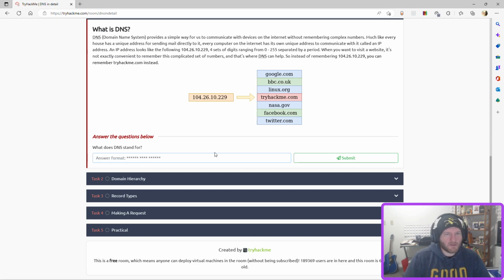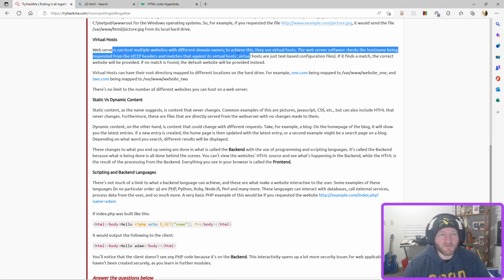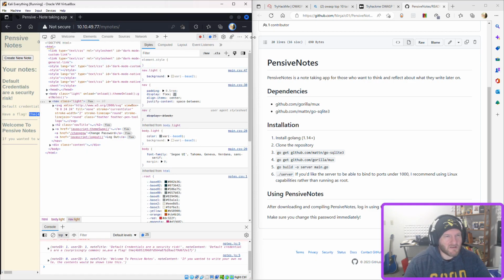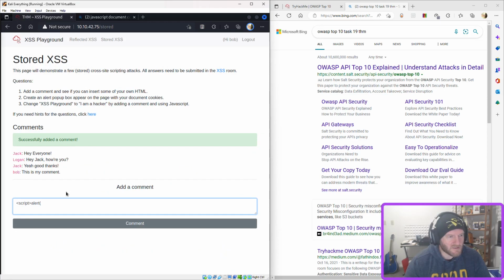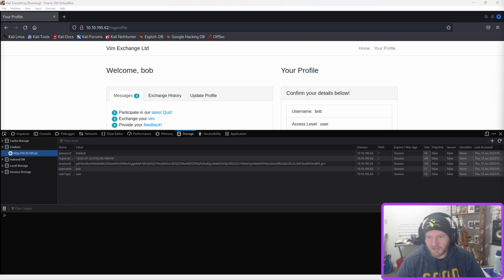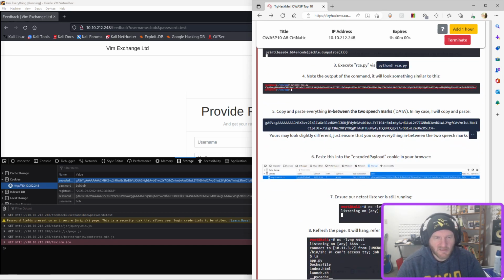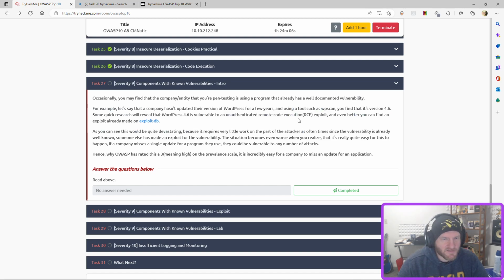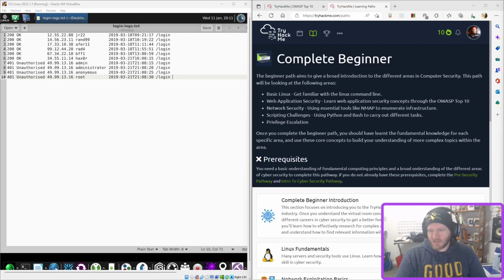Morehouse hacks TryHackMe OWASP Top10